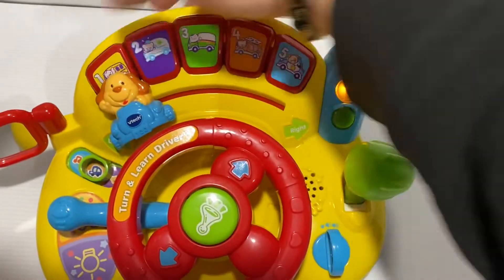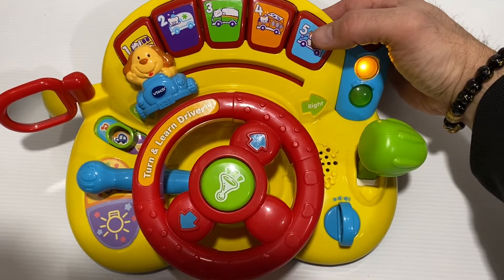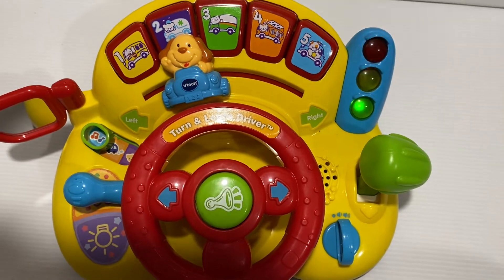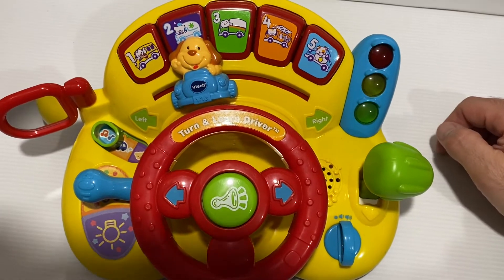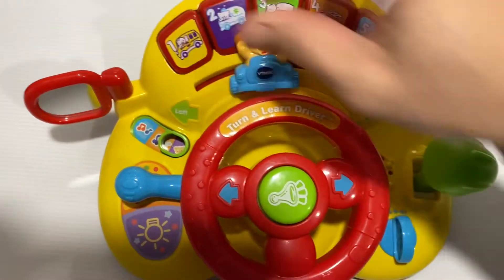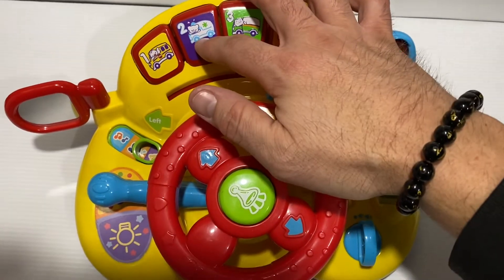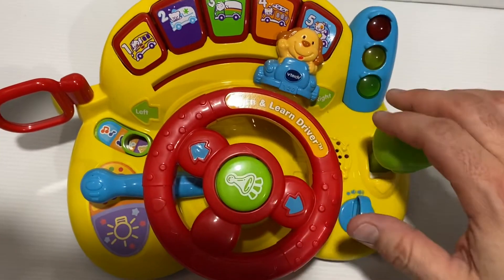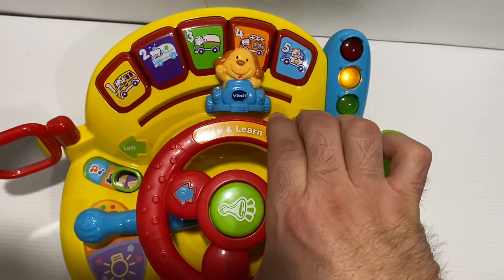Demo for Electronic Toy V-Tech Turn and Learn - for sale on the iBatdude Ebay Store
Ebay Store

This is a DEMO video for a V-Tech Turn and Learn Driver electronic toy for toddlers, for sale now on the iBatdude Ebay Store.  This this while its available.